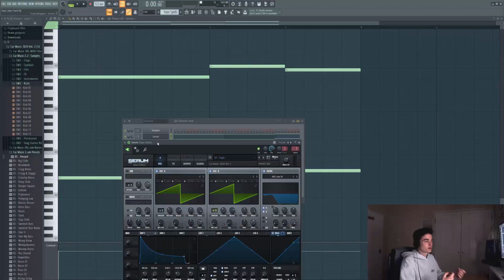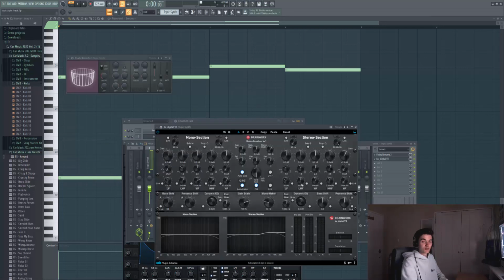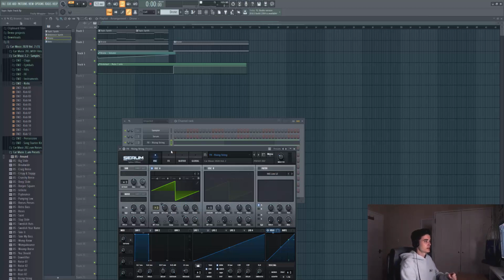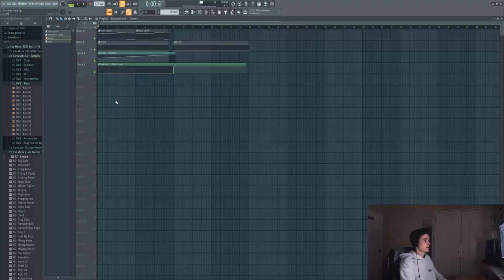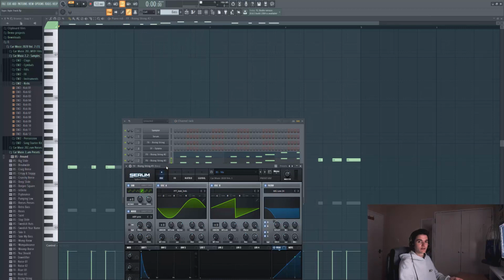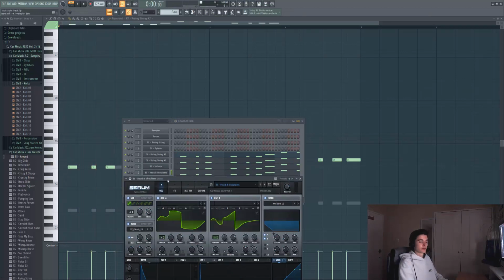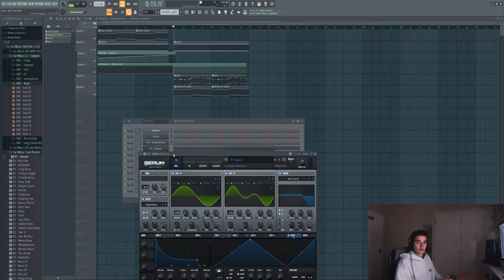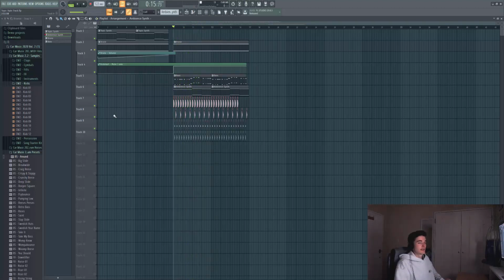Topic Style In 5 Minutes! | How To Make Music Like 'Your Love (9PM)' & 'Breaking Me' | FL Studio FLP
Watch us make a track in the style of Topic, the producer/DJ behind hits like Breaking Me & Your Love (9PM). This video will help you achieve that slap/pop sound in FL Studio like: Topic, Regard, HVME, VIZE, LIZOT, Imanbek and so many more.

This pack can be used to easily remake:
How to make Regard - Ride It
How to make Topic - Your Love (9PM)

Artists: VIZE, Imanbek, VINAI, Dimitri Vegas, Leony, Klaas, Darius & Finlay, Jerome, LIZOT, Regard, Younotus, Andstandlos & Durchgeknallt, LUM!X, Gabry Ponte, Olympis, Tujamo, Gestört aber GeiL, le Shuuk, Mike Candys, EDX, Ilkay Sencan, Dynoro, Timmy Trumpet, Eastblock Bitches, Besomorph, Quintino, Ofenbach, Quarterhead, Galwaro, Felix Jaehn, LUNAX, Alfons, Ummet Ozcan, Marcus Layton, Tiesto, Tiësto, Alok, Vintage Culture, MOTi, CRISPIE, ILARA, F4ST, HUTS, Helion,

Styles: Lithuania HQ, Slap House, Bass House, Brazilian Bass, Car Music, Deep House, Melbourne Bounce. Flp Remake, Ableton remake, Project files, royalty free, Dj Regard, Regard, Regard Ride It, Regard Secrets, Regard Remake, Regard FLP, Regard Style FLP, Regard Style FL Studio, Regard Tutorial, Regard Ride It Remake.